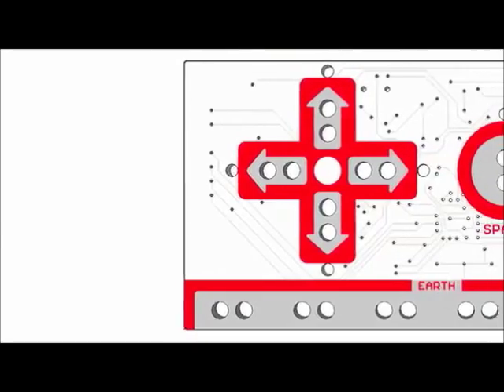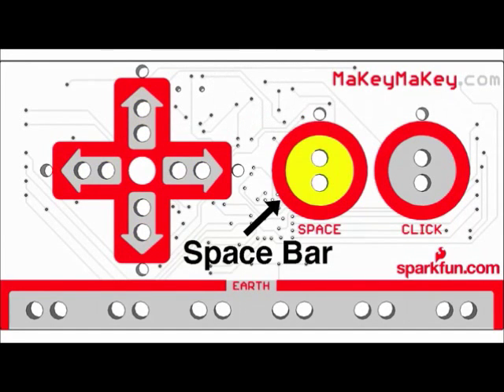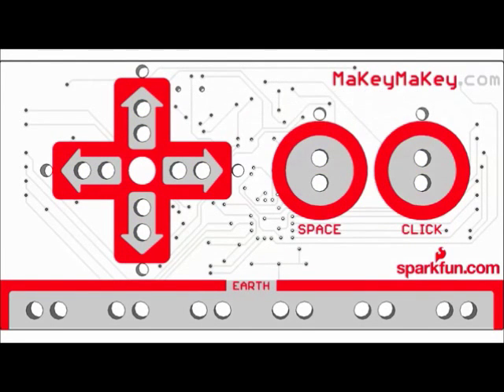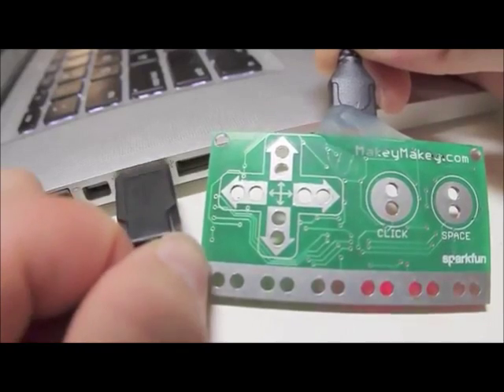Jay Silver - MaKey MaKey An Invention Kit for Everyone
Jay Silver Speaker: As a featured keynote speaker on innovation, creativity and technology, Jay has received rave reviews for his entertaining and inspiring presentations from audiences at TED, PopTech, University of California, Berkeley, Stanford University, IDEO, Microsoft, Google and many other global events. He has worked for companies and organizations ranging in diversity from Lincoln Labs (national defense research laboratory), to BellSouth, and UC San Diego.